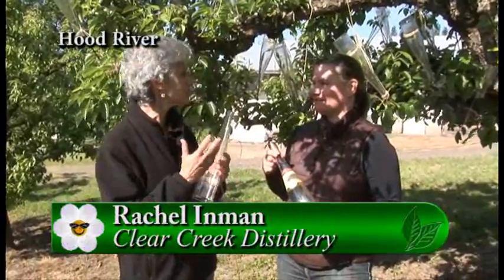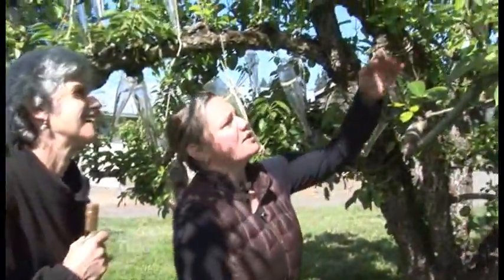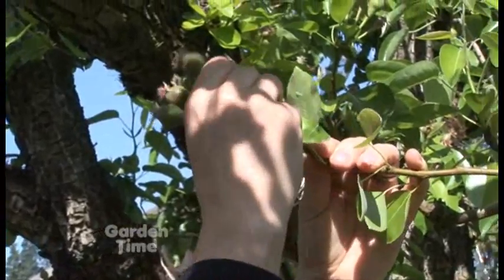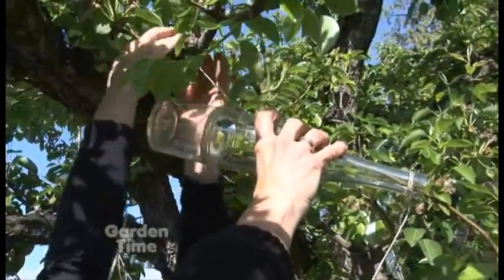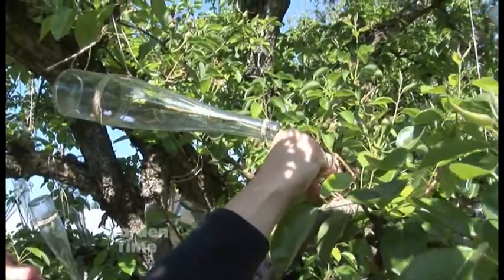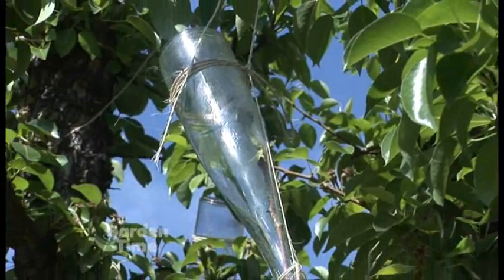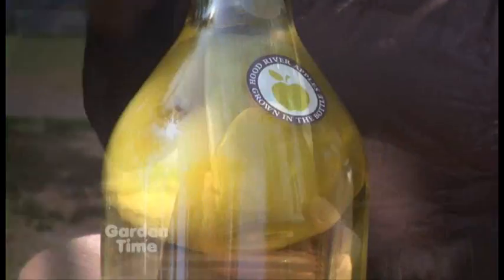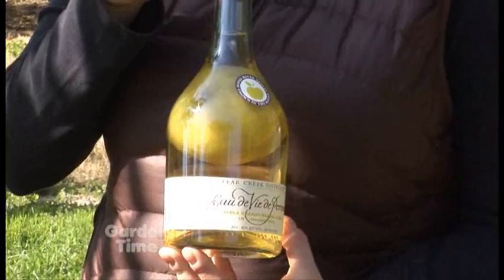Pear in a Bottle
We check out an orchard that grows pears in bottles for apple brandy made by Clear Creek Distillery.